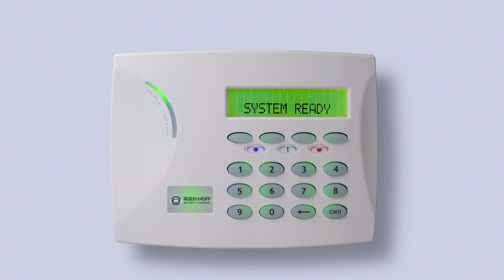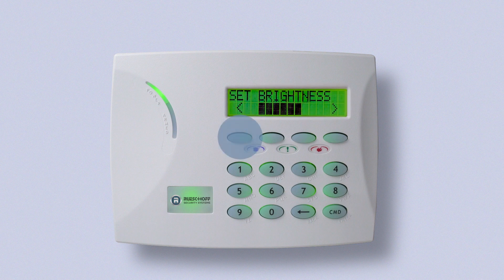Rueschhoff Thinline - Brightness Control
Adjusting the brightness of the keypad